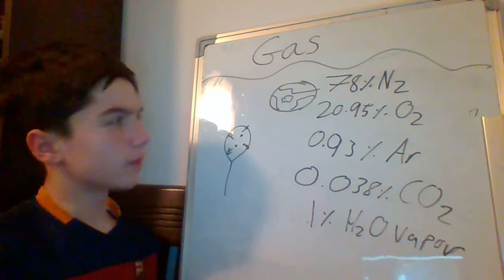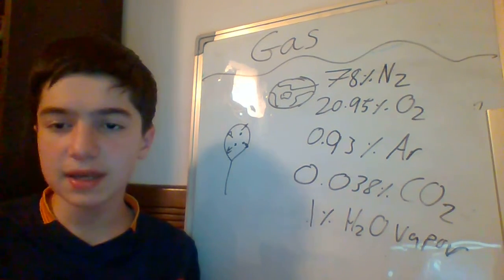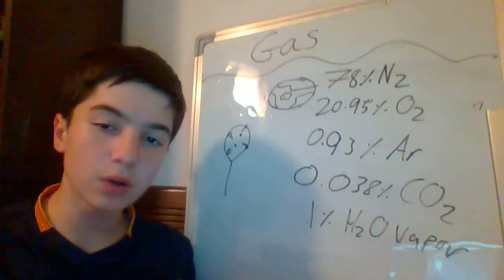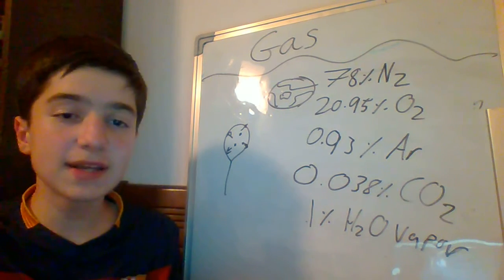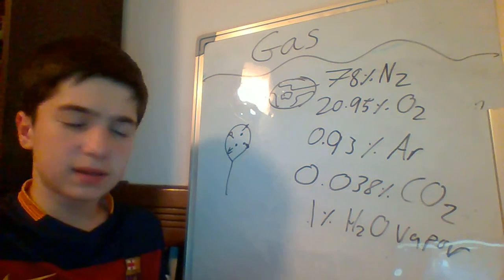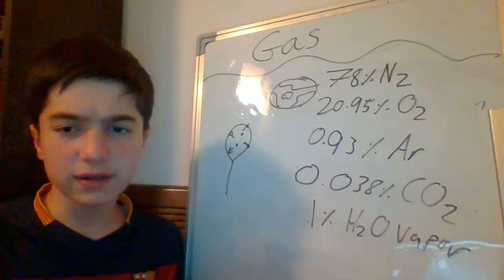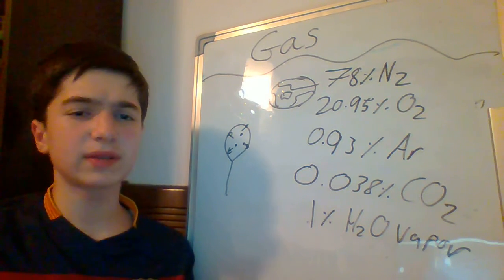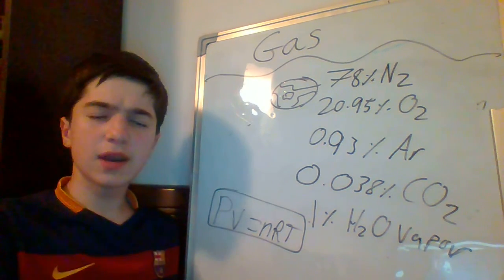Introduction to Gas